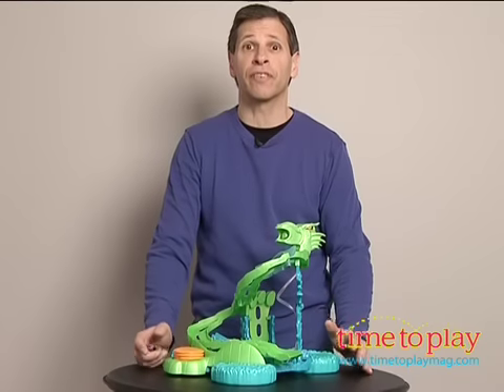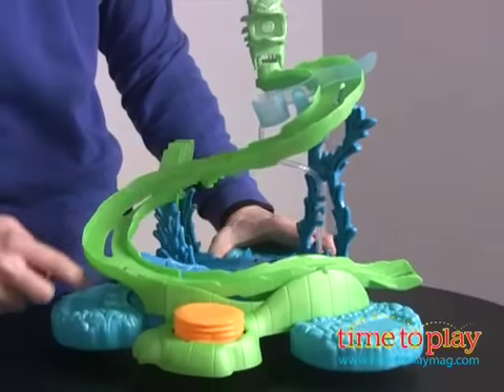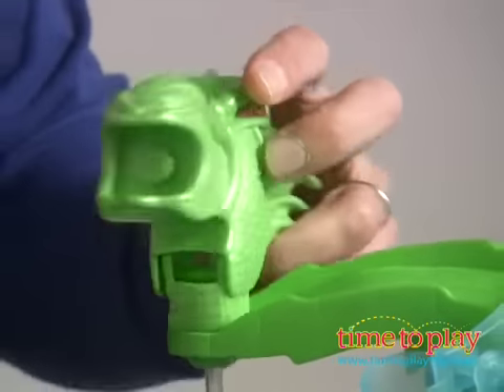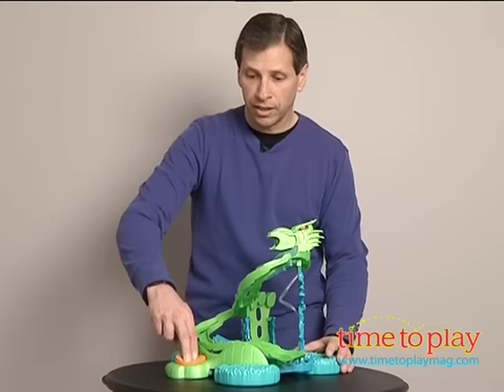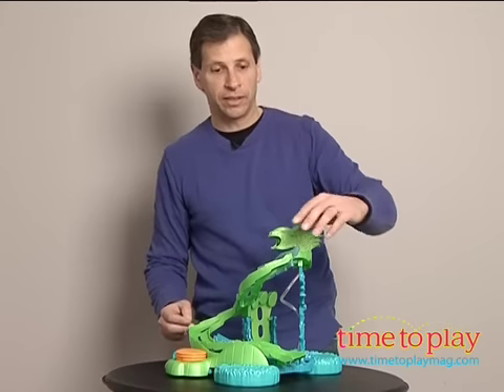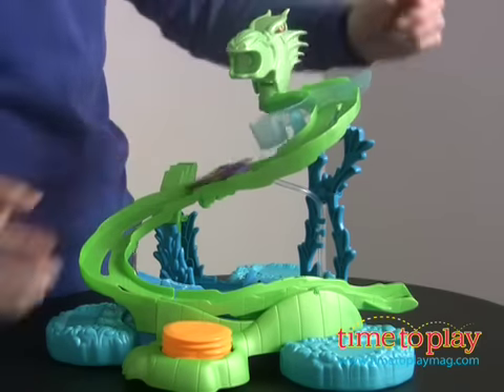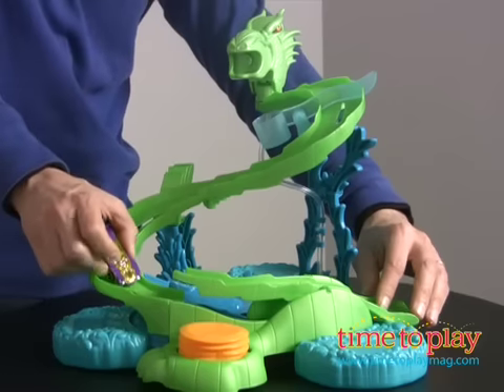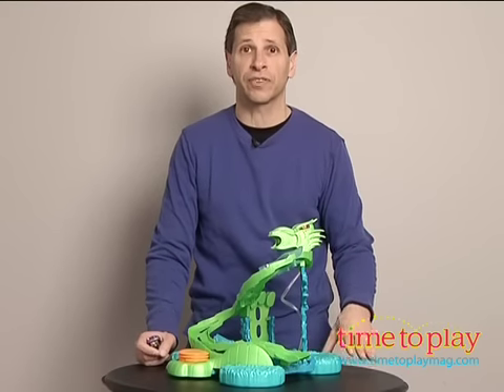Hot Wheels Sea Serpent Island from Mattel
We know that some kids already take their Hot Wheels cars into the bathtub. The Hot Wheels Sea Serpent Island playset provides a whole environment for water play that offers a fun way to play while kids get clean. The easily assembled unit has three floats that allow it to stay upright in water as well as a track that kids will enjoy sending their cars flying down and splashing into the tub. There's a small pump with a tube that feeds into the serpent's head (hence the name) at the top of the toy that squirts water by sucking up water from the tub. There are also other water features such as a starting gate cup that kids fill with water to lift the gate and send the included Hot Wheels car down the racetrack. A hidden lever in the track changes the direction of the car.